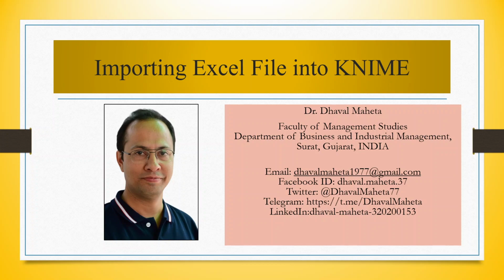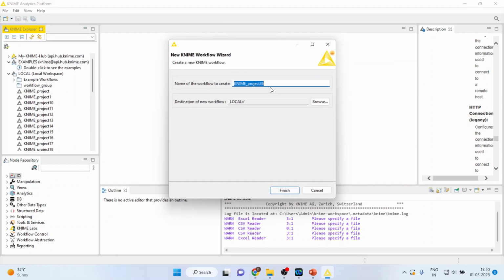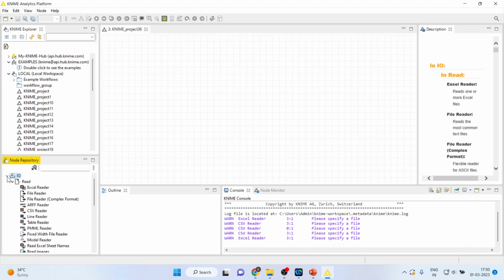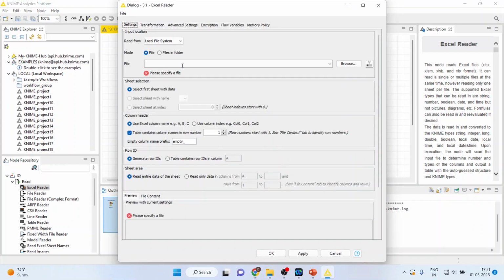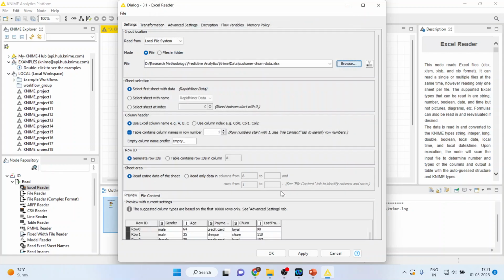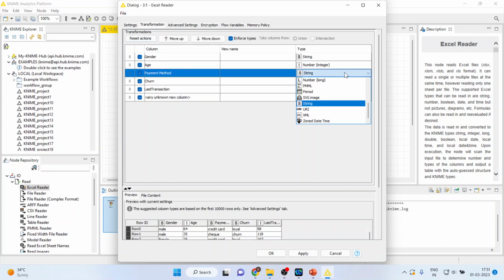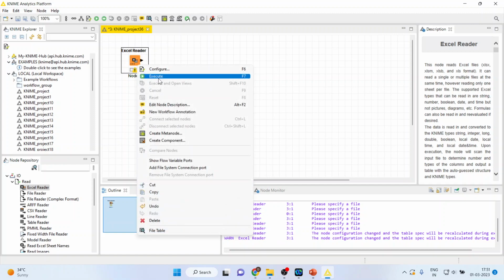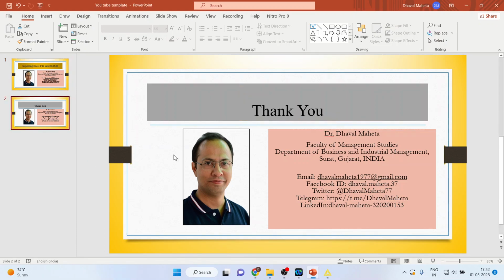4. Importing Excel File into KNIME || Dr. Dhaval Maheta